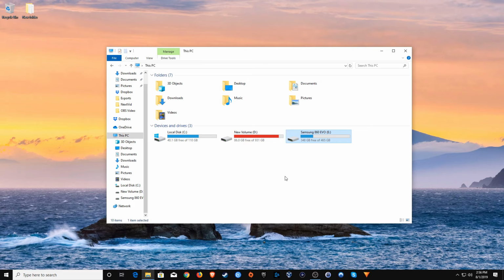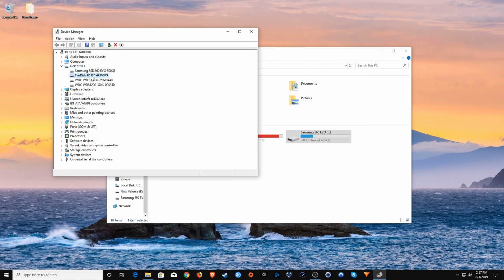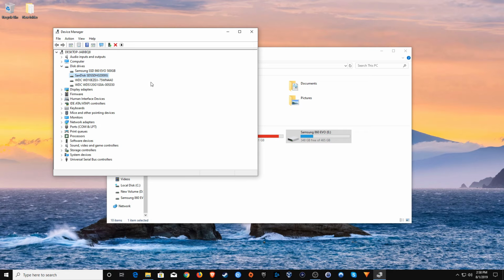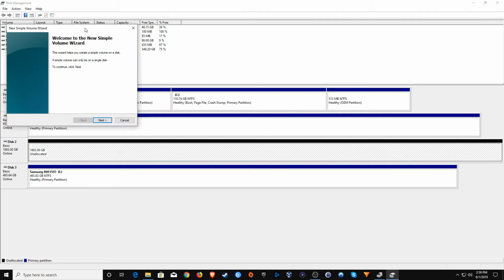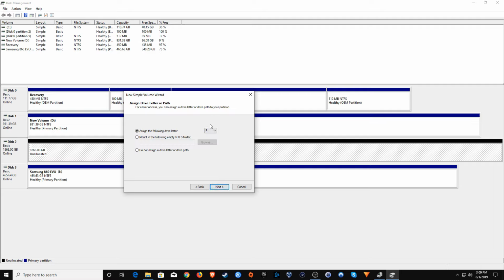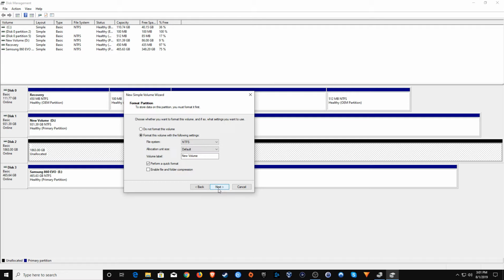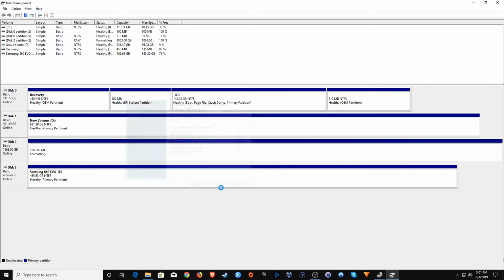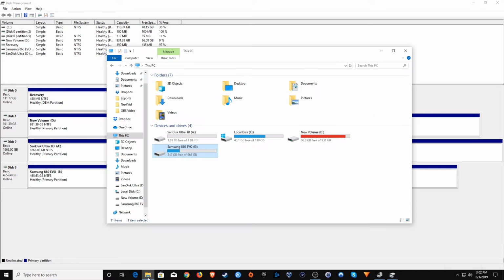How To Solve New Drive Not Showing Up - Format & Initiate New Drive - Windows 10 - 2019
Solution to new SSD Or hard drive not showing up and not being recognized in the filed explorer (windows explorer). this will walk you through how to solve that problem by formatting a new drive. This will solve a SSD not showing in the file explorer (windows explorer), as well as a hard drive not showing up. Users will learn how to format a new drive in the Disk Management window.

On Sale NVMe 2TB SSD